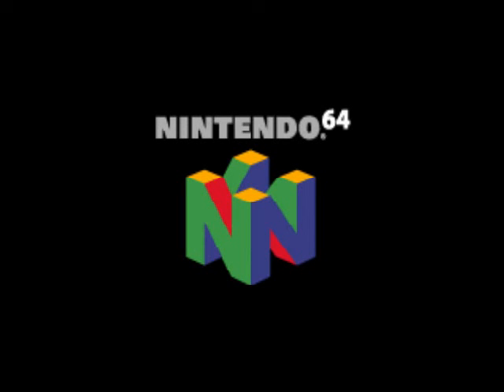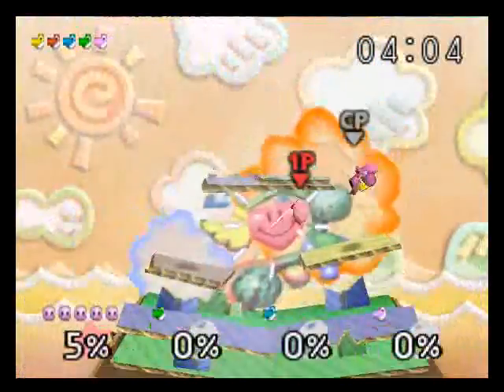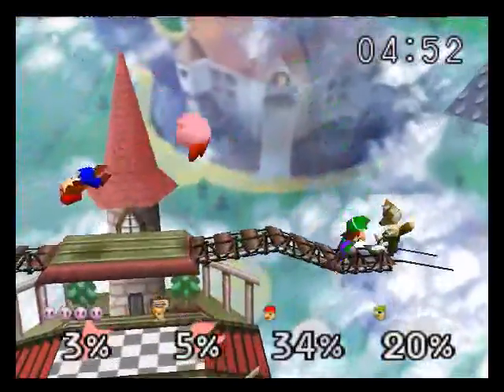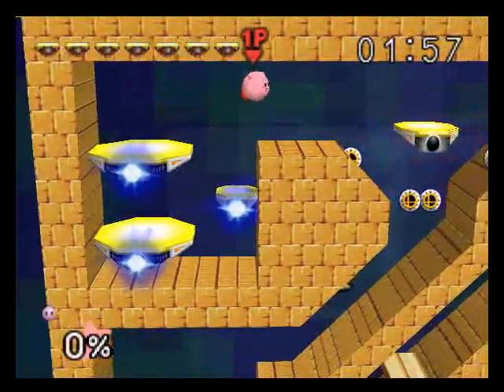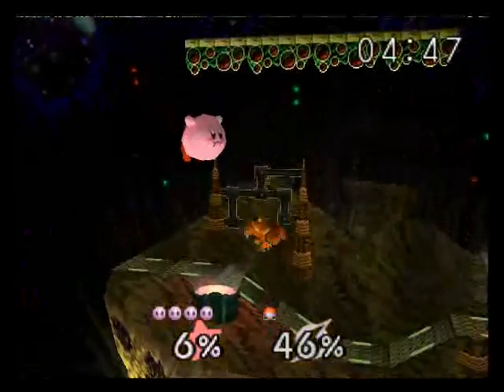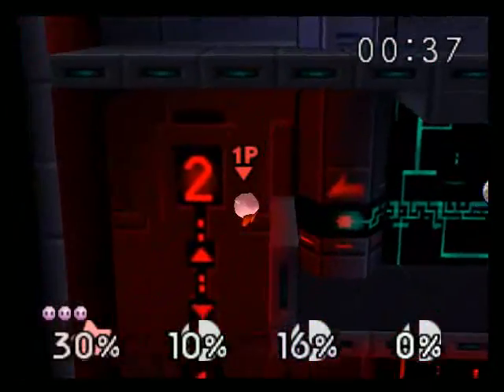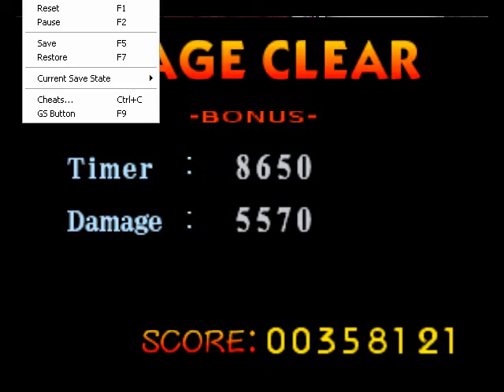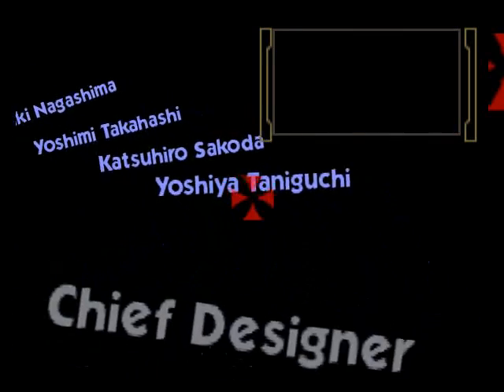TK's Lets Play: Super Smash Bros (N64) [HQ]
Welcome to my 77th official Lets Play which is the original Super Smash Bros for the Nintendo 64!  I play through classic mode with Kirby.  Will we get to the end and defeat Master Hand?

Note: Yup only a one part LP!  Hope you guys enjoy it regardless!  XD